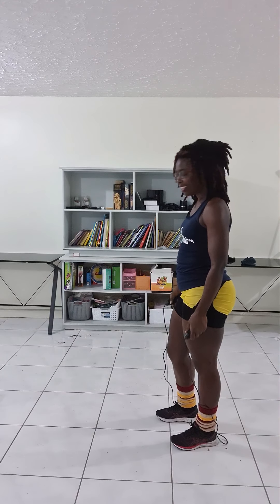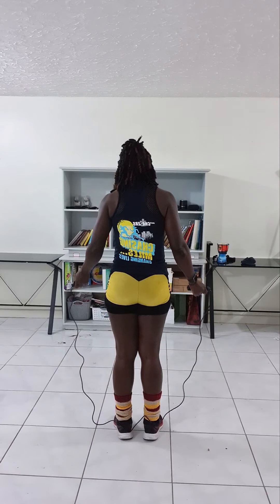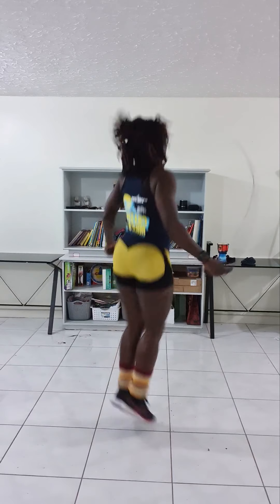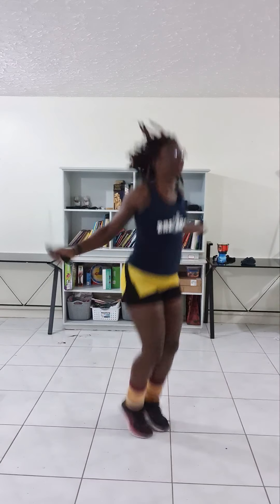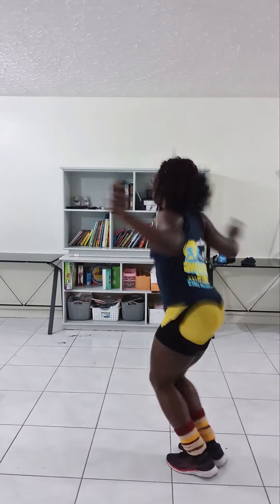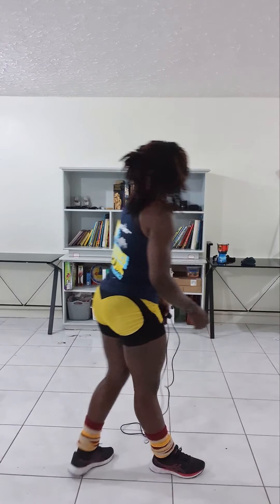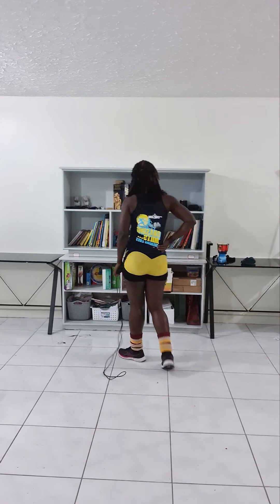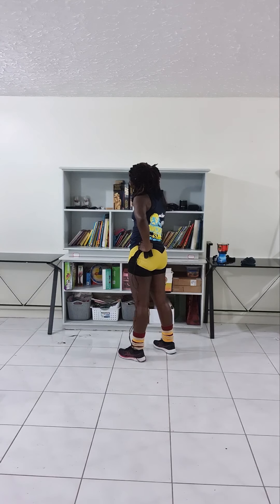Preshfit: MAY 100 CHALLENGE - Day 18, May 2021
Task = 100 Jump Rope | Rope Skips

Recommended to do as many reps as you can at once depending on your fitness level or use the below guide

Beginners           5 sets of 20 reps
Intermediate      4 sets of 25 reps
Advance              2 sets of 50 reps
Super Advance  1 set of 100 reps

Do check out my entire daily workout sessions, Demo Videos, full lenght workout videos, healthy eats recipes and fitness/wellness tips on my YOUTUBE Channel link below and please do like, share and subscribe😘.

STRAVA: Preshfit